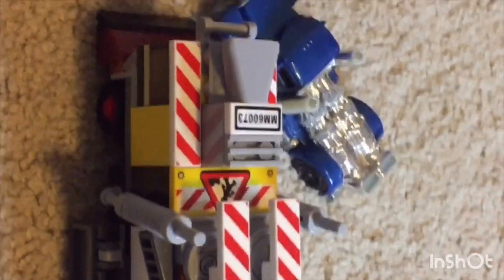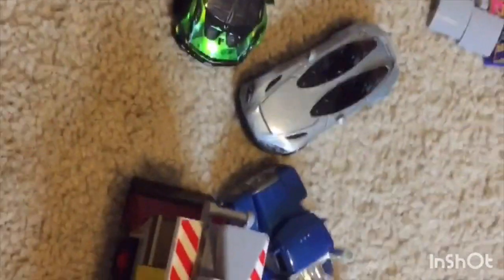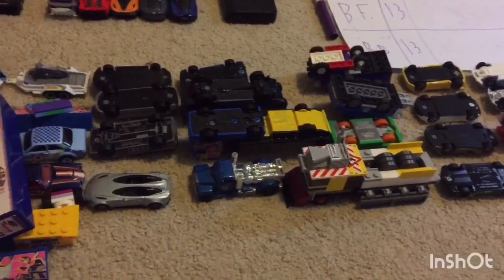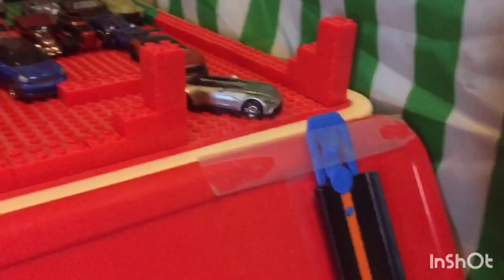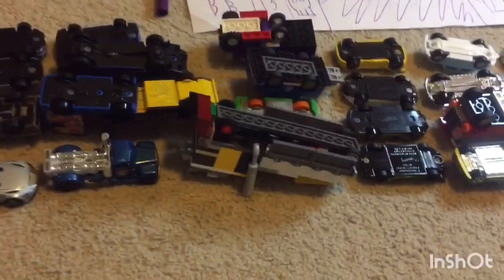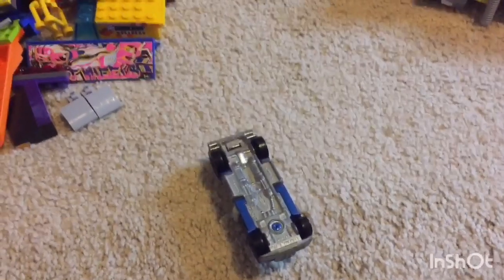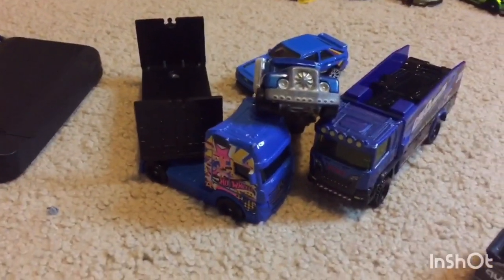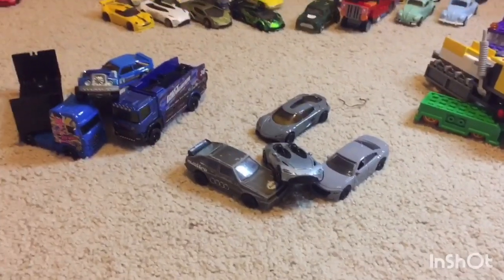All Stars Demolition Derby Final Rounds